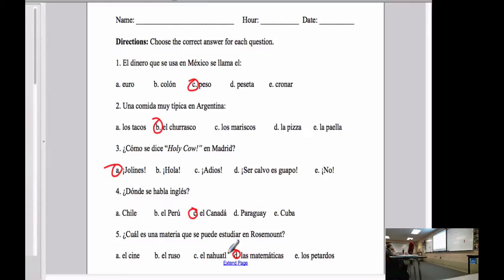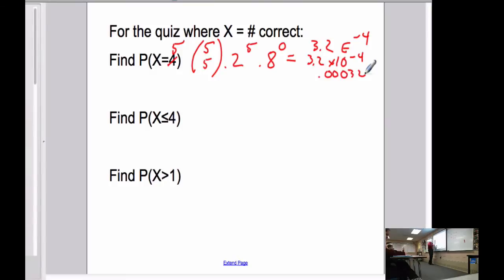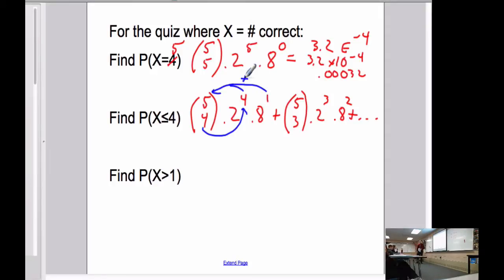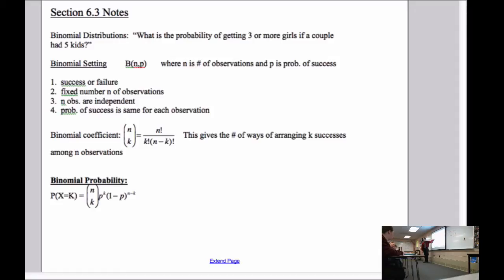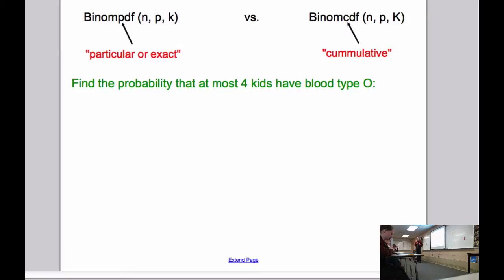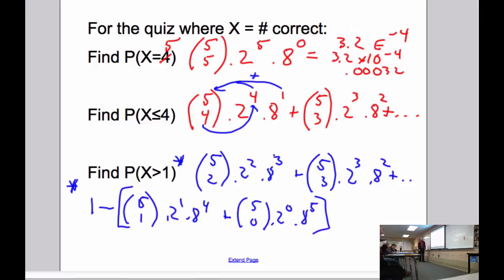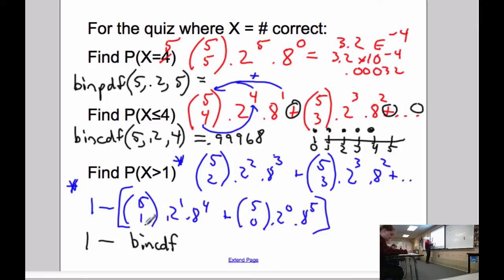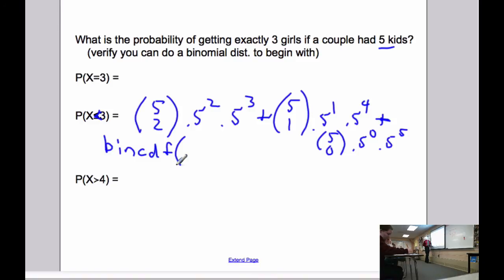Binomial Dist Day 1 Lesson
Here is my lesson introducing a Binomial Distribution.